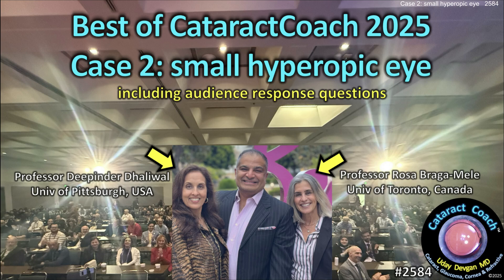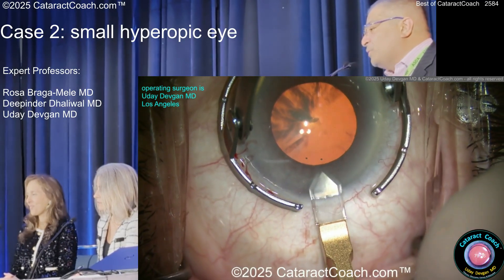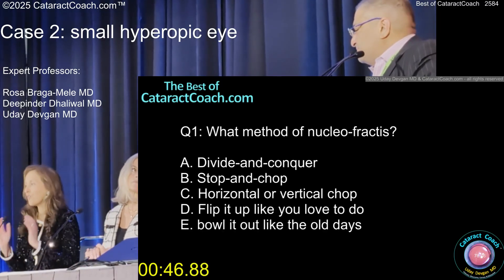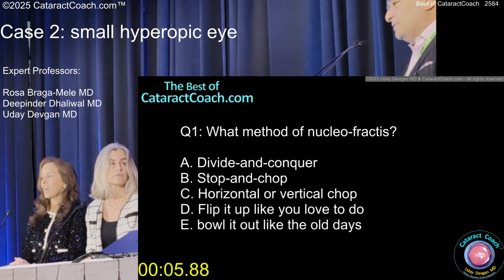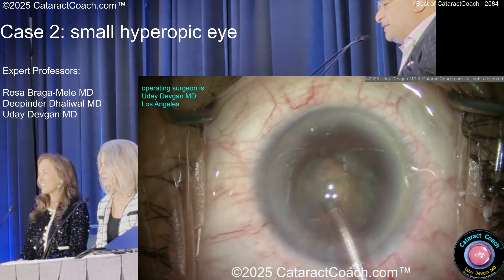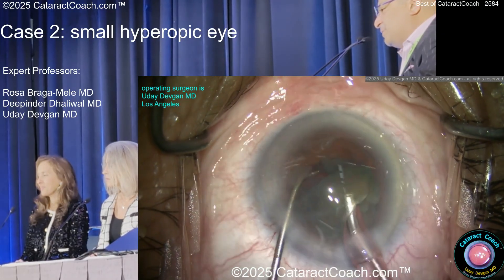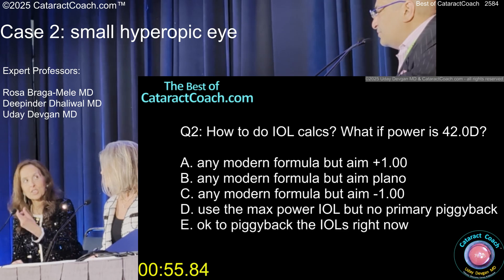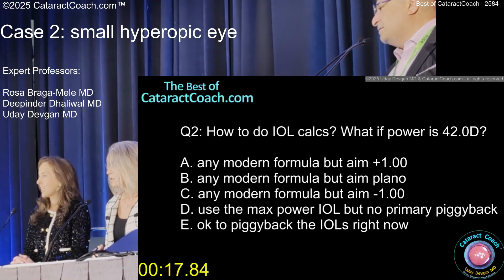CataractCoach™ 2584: Best of CataractCoach 2025 case 2: small hyperopic eyes